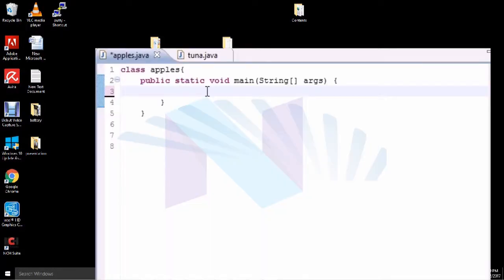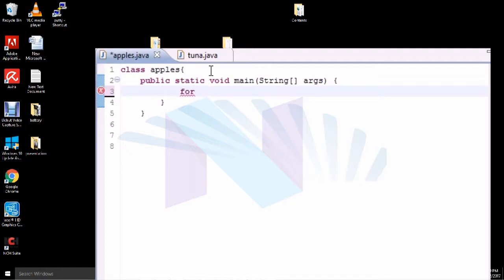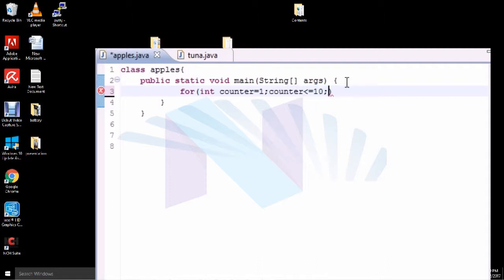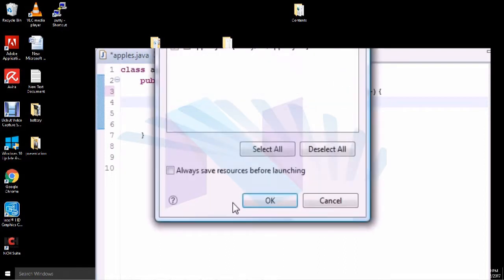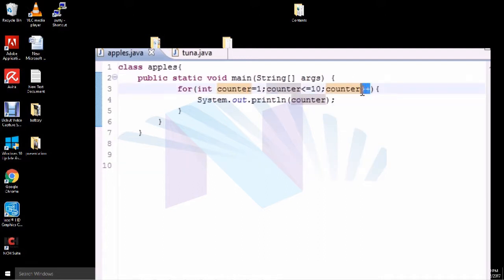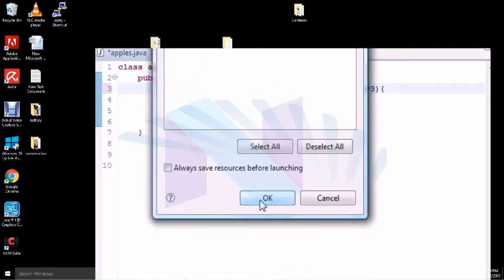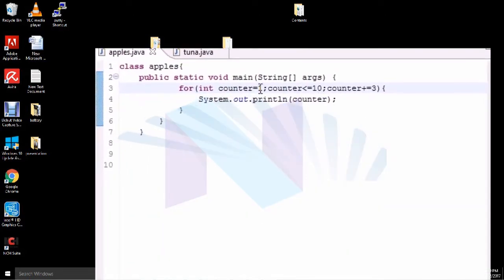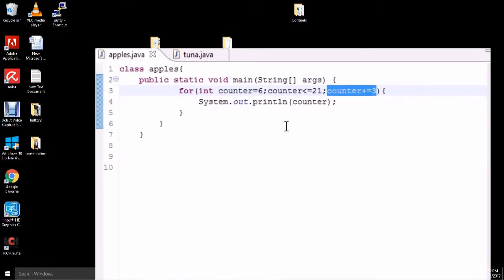Java Programming Tutorial 22 for Loops learn java Course in 8 hours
C
Loops are used to execute a set of statements repeatedly until a particular condition is satisfied. In Java we have three types of basic loops: for, while and do-while. In this tutorial we will learn how to use “for loop” in Java.